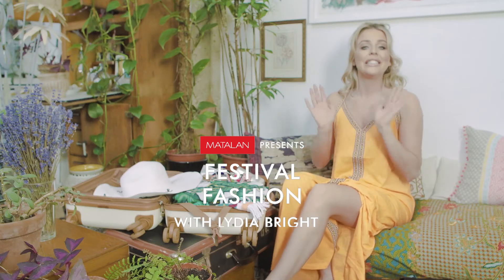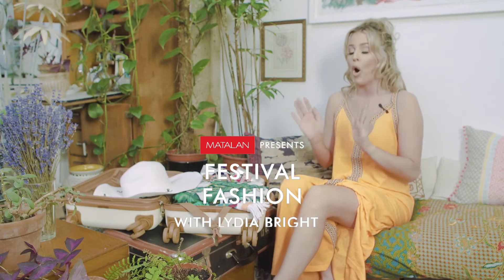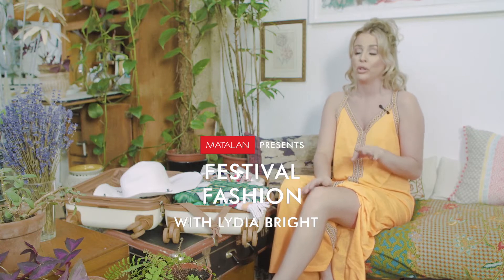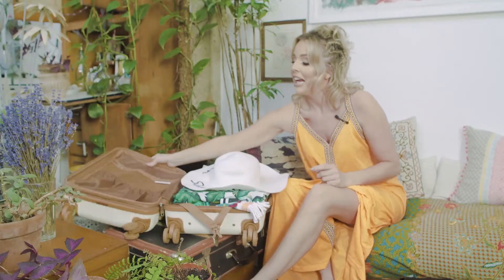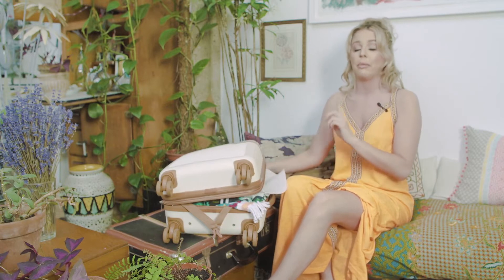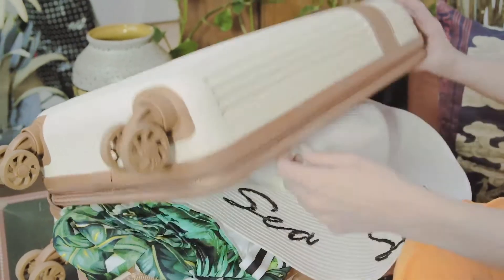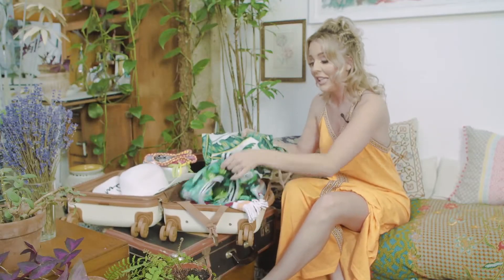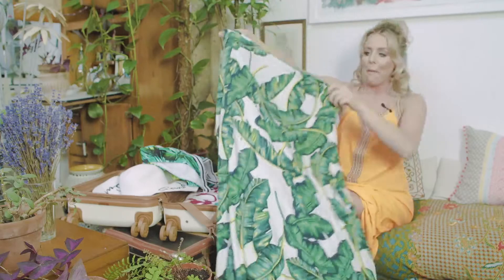Matalan Presents: Festival Fashion with Lydia Bright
Lydia Bright shows us what she would pack for a festival abroad.